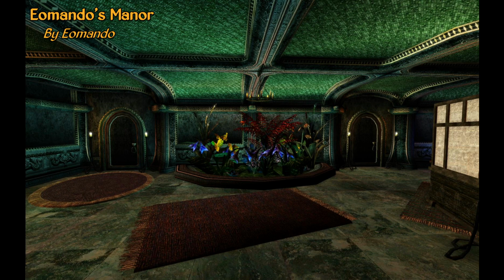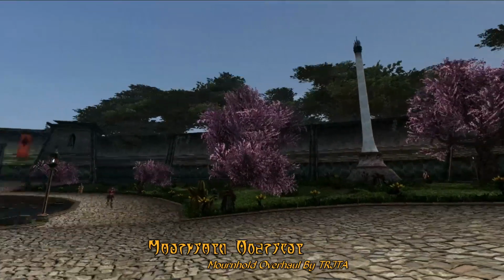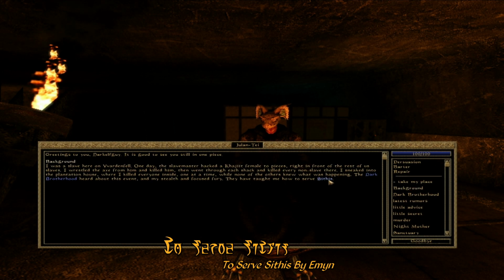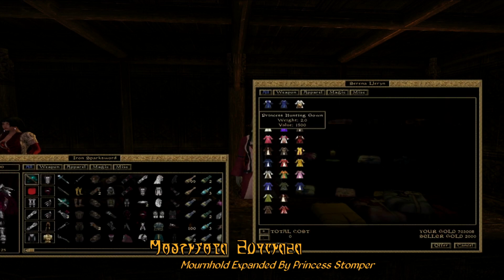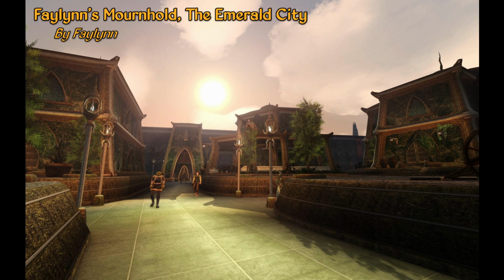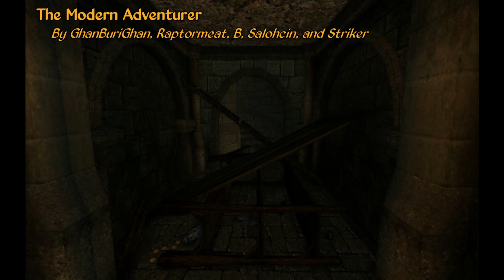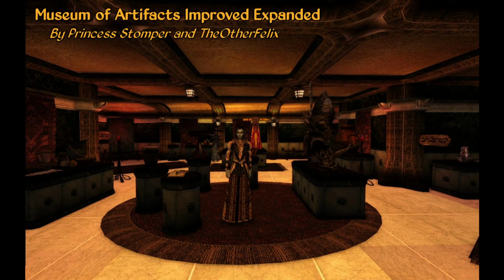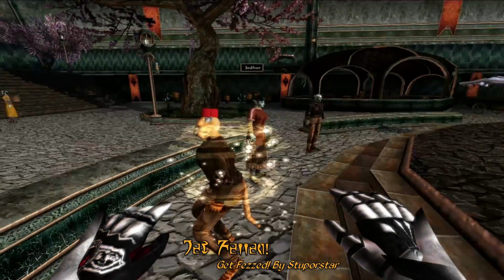Morrowind Modding Showcases - Episode 18 Mournhold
Menu:
Popular Mod of the Week - 0:56
House Mod of the Week - 3:36
Gameplay Mod of the Week - 5:16
Dungeon Mod of the Week - 7:39
Items Mod of the Week - 9:06
Quests Mod of the Week - 10:42
Landmass Mod of the Week - 13:09
NPCs Mod of the Week - 18:23
Meshes and Textures Mod of the Week - 19:04
Modder's Resource Mod of the Week - 21:25
Underrated Mod of the Week - 24:06
Blast From the Past Mod of the Week - 27:28
Bonus Mod of the Week - 29:47

Video Series Description:
Morrowind has been out for over 12 years now, but the Morrowind Modding scene has never truly died down, with many modders continuously uploading new mods all the time. The purpose of this series is to increase the visibility of the mods showcased, to increase the visibility of the Morrowind Modding Community, and to promote discussion of Morrowind mods and help people discover mods they didn't know about before.

Popular Mod of the Week - Ald Indoril By Ottar "Voorhees" Kraemer

House Mod of the Week - Eomando's Manor By Eomando
Framerate Rating: Some Lag Possible Due to Lightsources

Gameplay Mod of the Week - Mournhold Overhaul By TRJTA
Framerate Rating: Some Lag Possible Due to NPCs
Note: Causes a conflict with Eomando's Manor.

Dungeons Mod of the Week - Dunzar By PCC aka Blockhead

Items Mod of the Week - Void Gear By Kieve

Quests Mod of the Week - To Serve Sithis By Emyn

Landmass Mod of the Week - Mournhold Expanded By Princess Stomper
Framerate Rating: Will Lag in Some District Cells

NPCs Mod of the Week - Goblin Shaman By Midgetalien

New Meshes and Textures Mod of the Week - Faylynn's Mournhold, The Emerald City By Faylynn

Modder's Resource Mod of the Week - Ruins By Battery86

Underrated Mod of the Week - The Modern Adventurer By GhanBuriGhan, Raptormeat, B, Salohcin, and Striker

Blast From the Past Mod of the Week - Museum of Artifacts Improved Expanded By Princess Stomper and TheOtherFelix

Bonus Mod of the Week - Get Fezzed! By Stuporstar

Special thanks to all of the modders who contributed to this video, Melchior Dahrk for all of the wonderful graphics, and the entire Morrowind Modding Community for continuing ever onward and supporting Morrowind through all these long years!